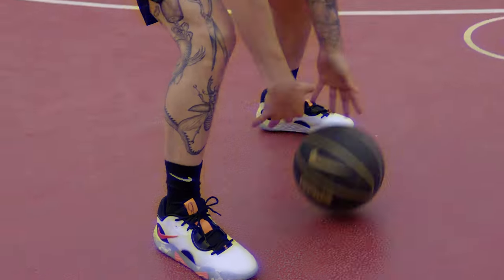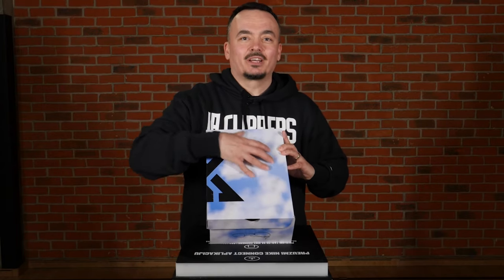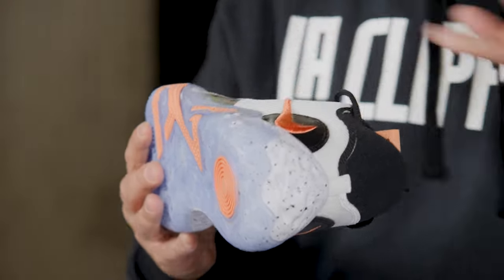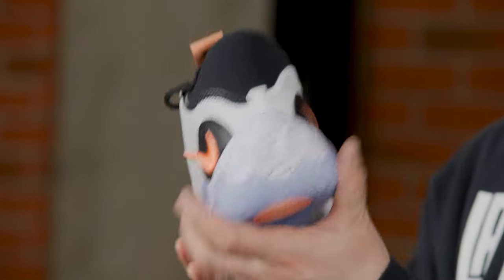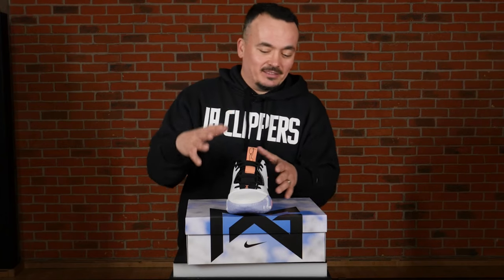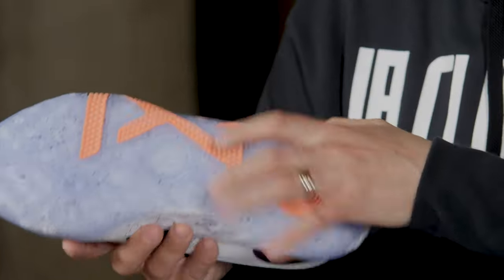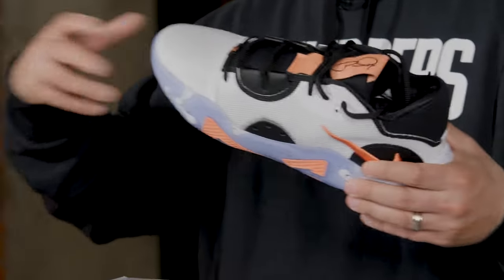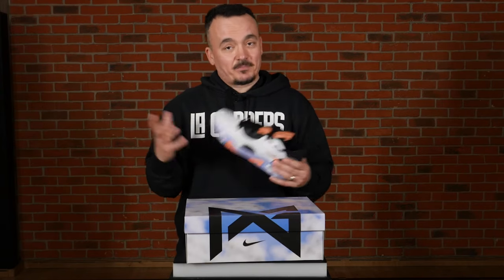Nike PG 6 I Basketball Shoe Review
Nike PG 6 - Paul George's 6th signature sneaker.

Paul George always puts the greatest emphasis on two things: clouds and ways. It is no different with his 6th signature Nike sneaker.